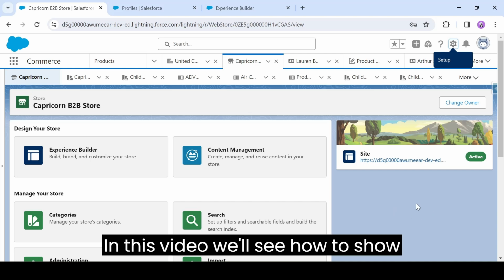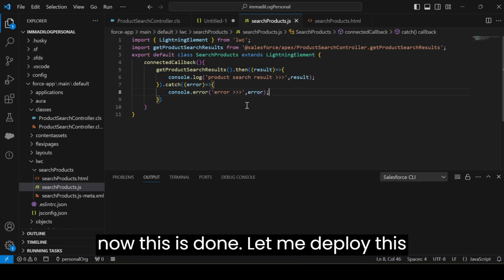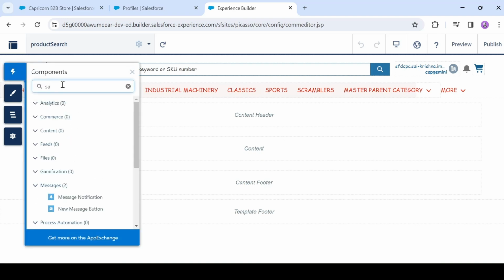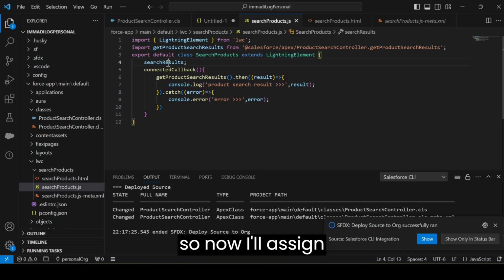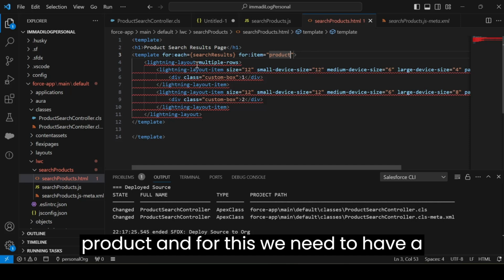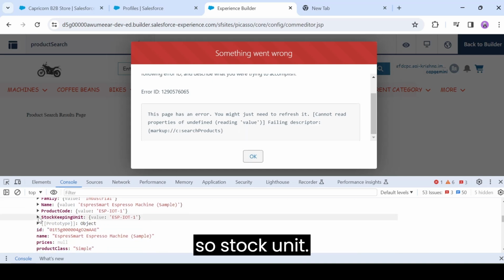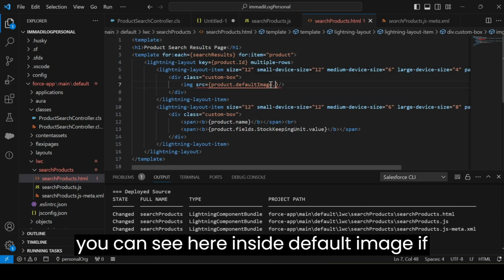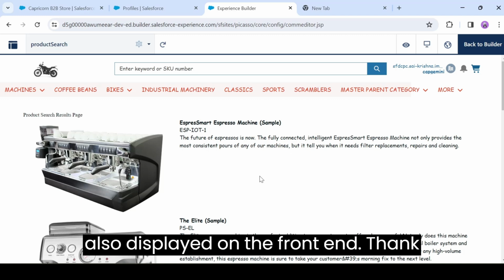How to Fetch products using connectAPI Salesforce and Display on FE B2B Commerce Lightning Part 2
In this video, we will display product search results on the UI using Lightning Web Components (LWC) in Salesforce B2B Commerce.

In this video:
- How to call Apex from LWC
- How to fetch ConnectAPI results in frontend
- Displaying product search results on UI
- Building a simple product listing component

[Add your Part 1 link here]

This is a real-world implementation useful for Salesforce developers working on B2B Commerce projects.